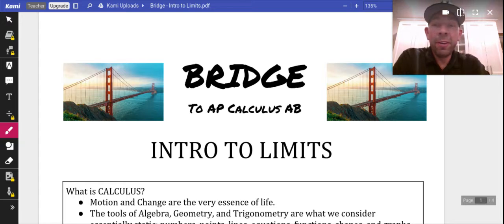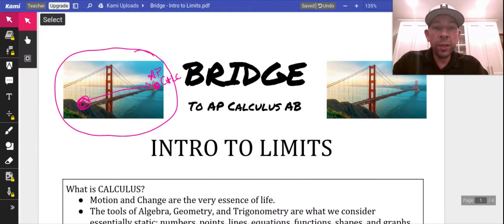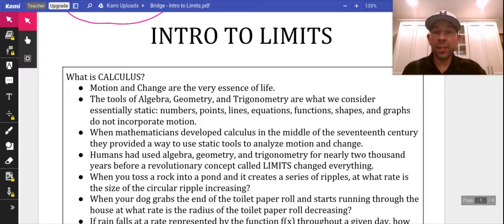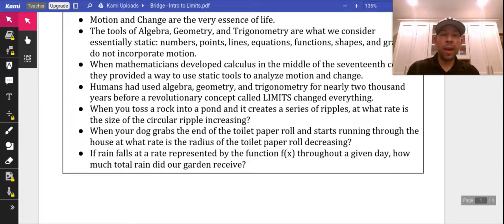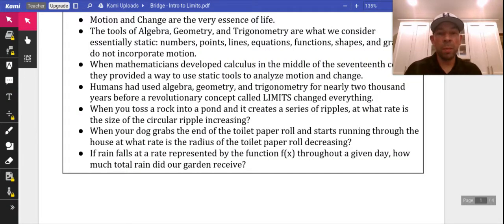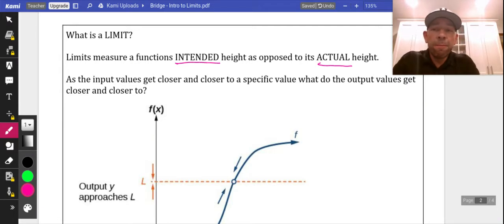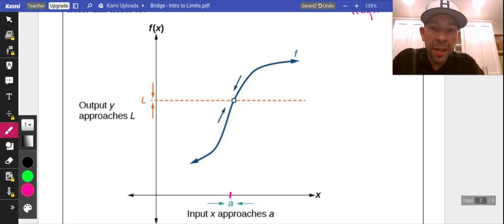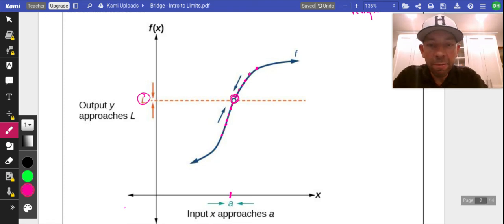Bridge - Intro to Limits 1